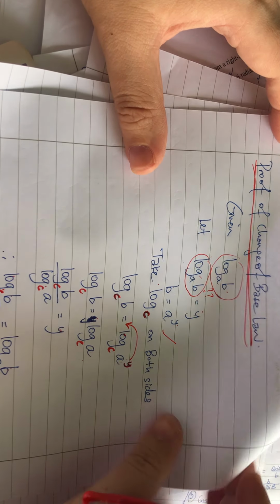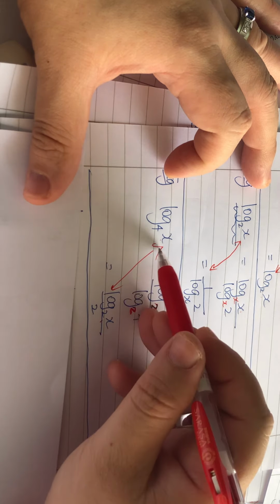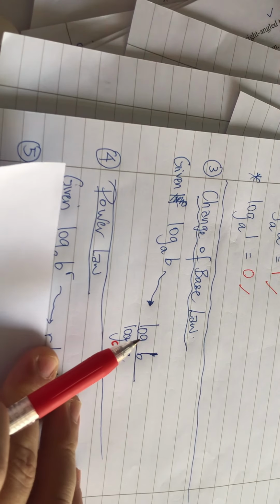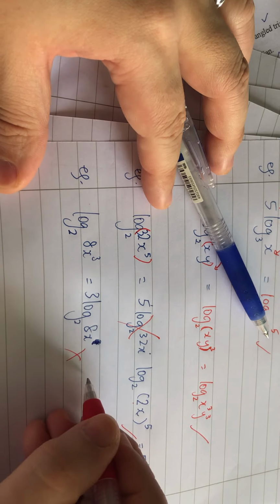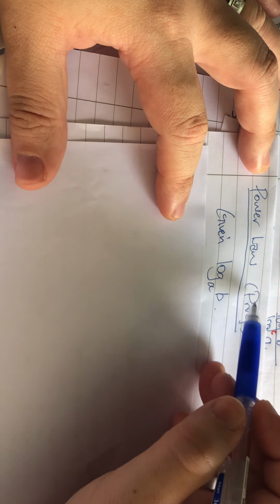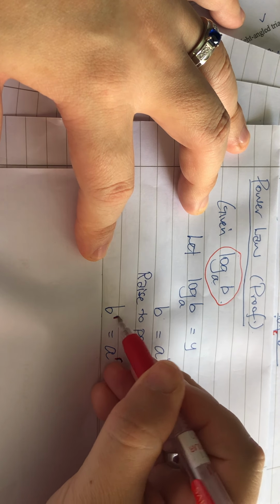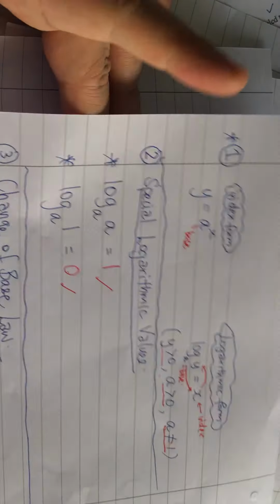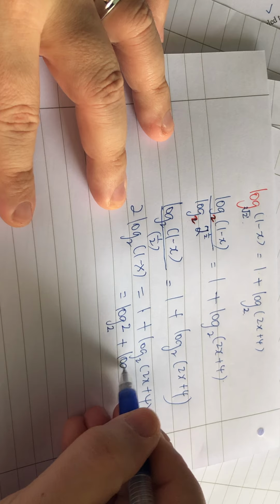CO-DING_1 (Part 3)